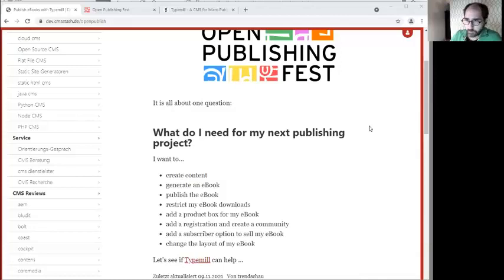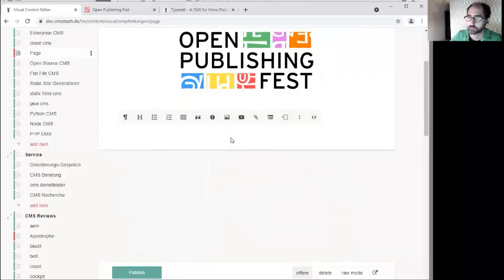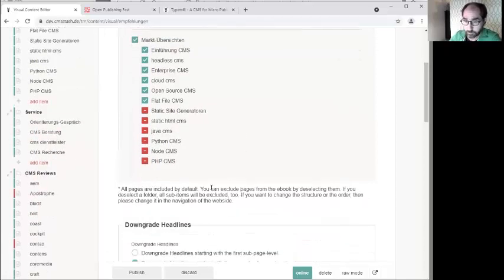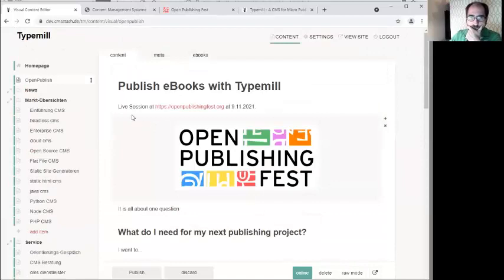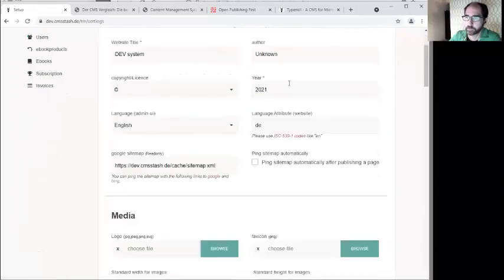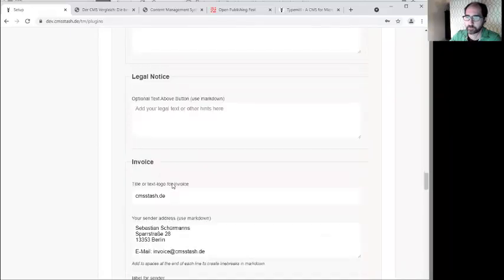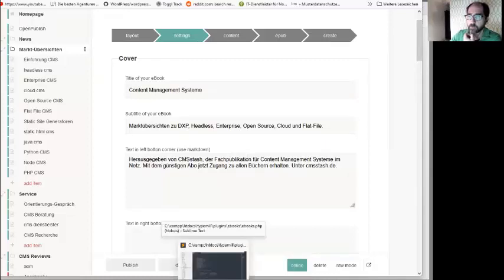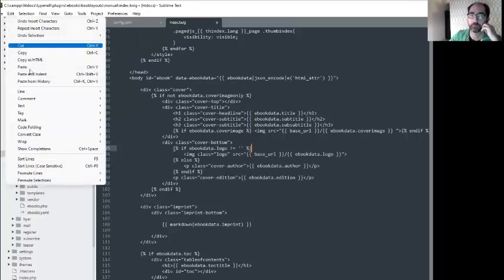How to publish eBooks with Typemill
This session was recorded at the open publishing fest at 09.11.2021. It is a live demonstration of Typemill and how this small publishing system can help you with theses steps

* create content
* generate an eBook
* publish the eBook
* restrict eBook downloads
* add a product box for an eBook
* add a registration and create a community
* change the layout of an eBook

Unfortunately there was a connection problem, so most of the discussions after the demonstration are not recorded.